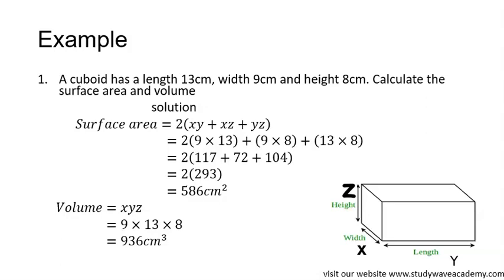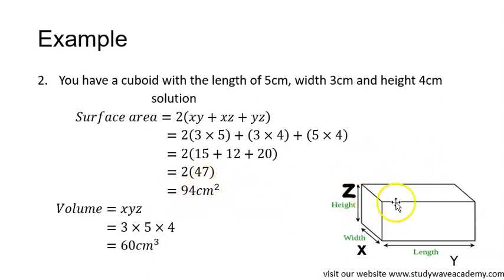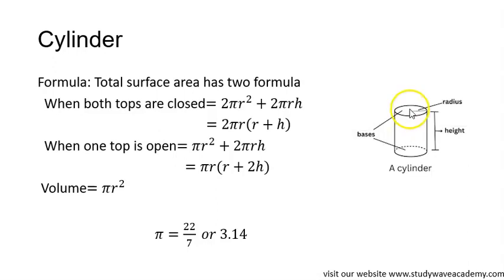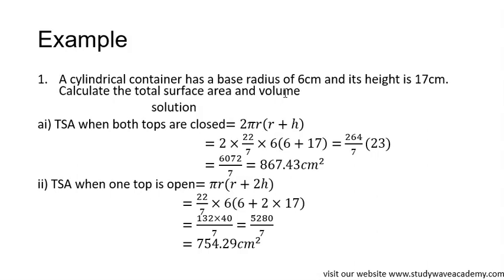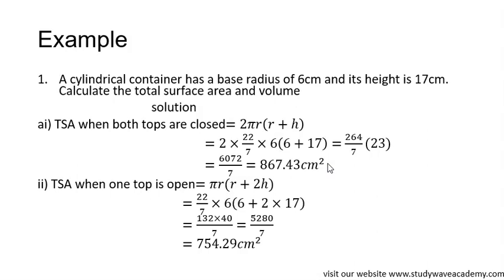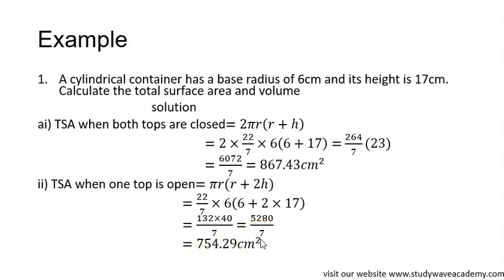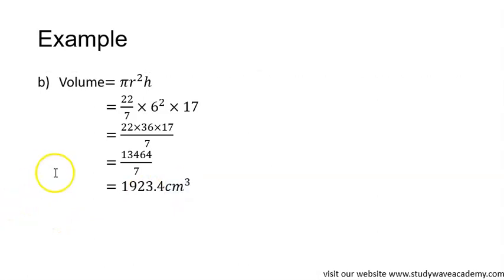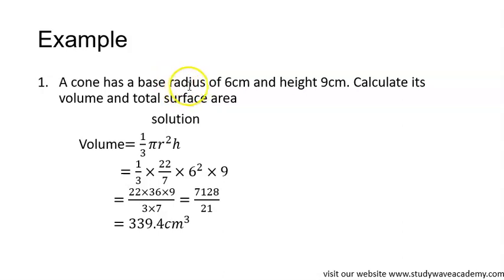Mensuration Made Easy: Exploring Geometric Measurements Part 2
In this video, we will dive into the fascinating world of mensuration, which involves the measurement of various geometric shapes and figures. From calculating the area and perimeter of squares, rectangles, and triangles to finding the volume and surface area of cylinders, cones, and spheres, we will cover it all. Join us as we simplify complex mensuration concepts and equip you with the skills to tackle any geometry problem with confidence!